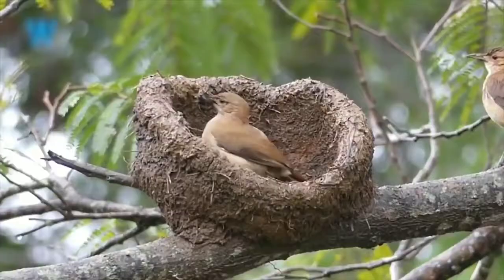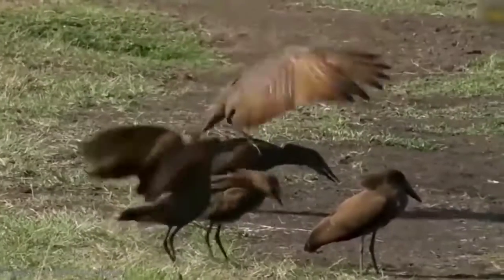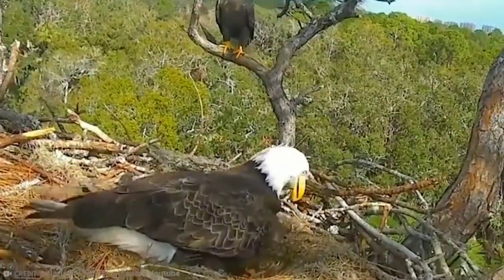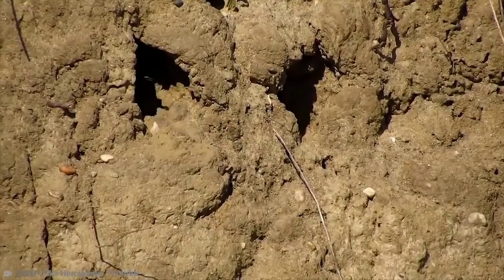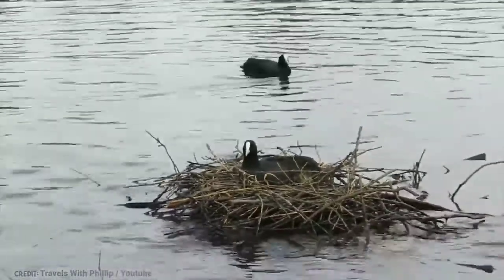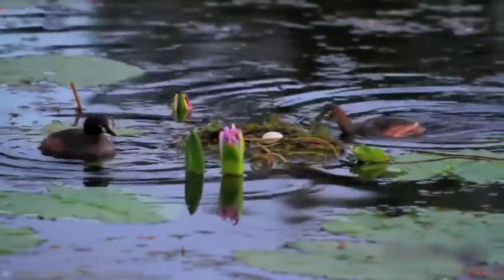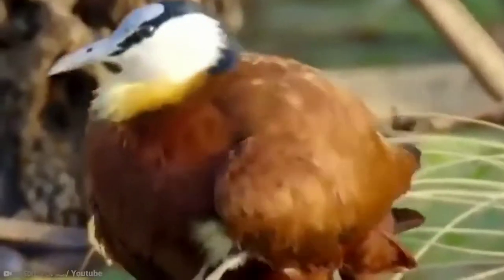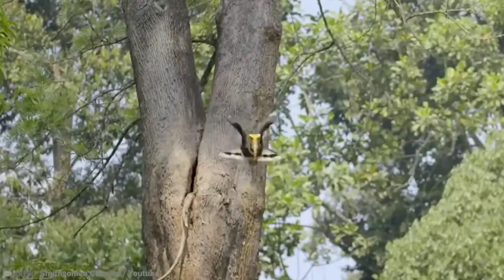Foxes had holes bird had nests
Animal world